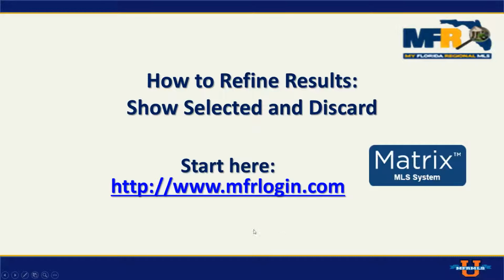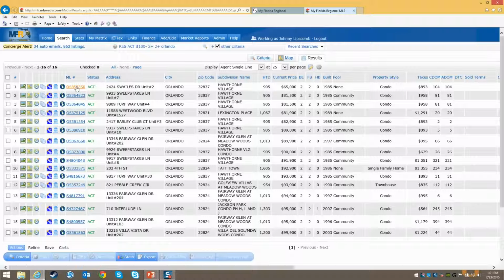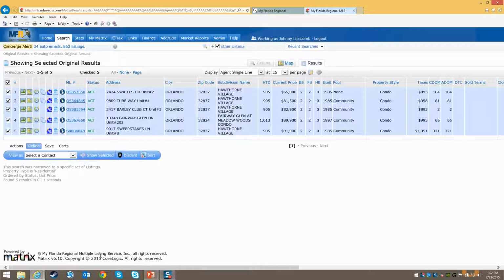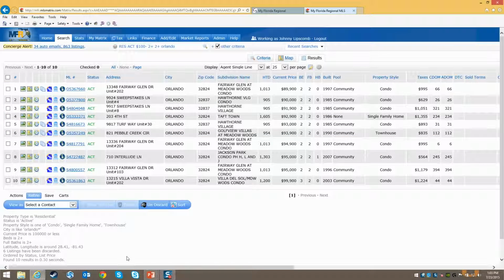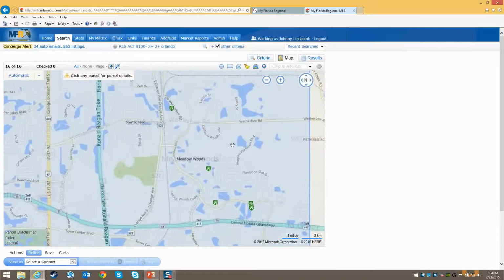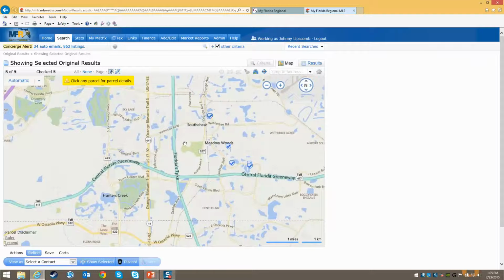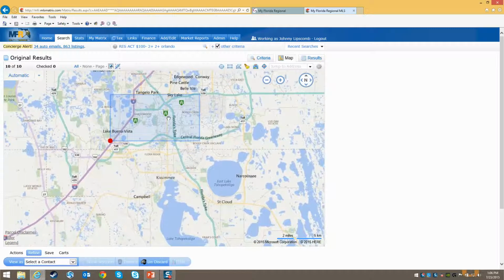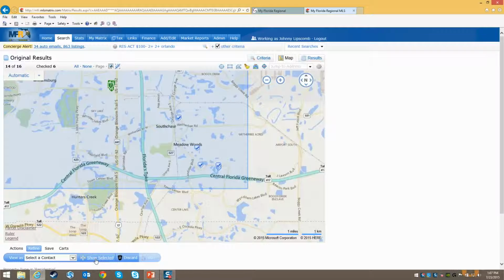Matrix - How to Refine Results Using Show Selected and Discard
MFRMLS Trainer John Lipscomb walks through the process of refining results in the MATRIX MLS system using the SHOW SELECTED and DISCARD functions.  This video covers refining from the results screen AND refining from the map.